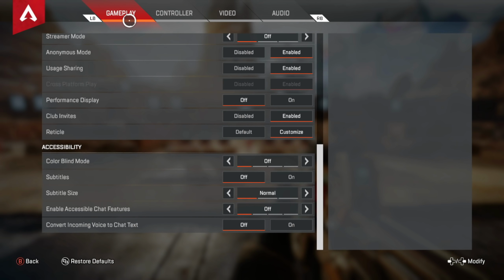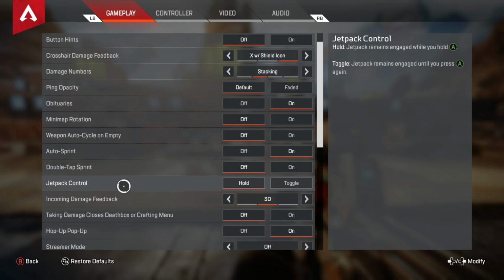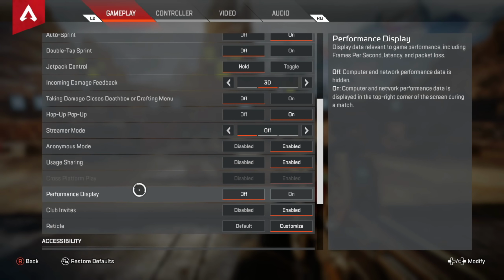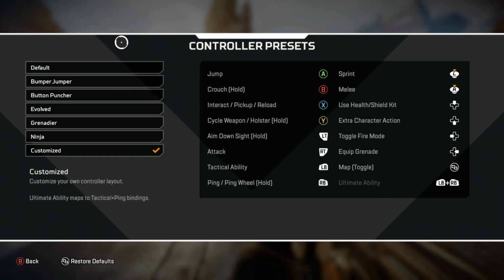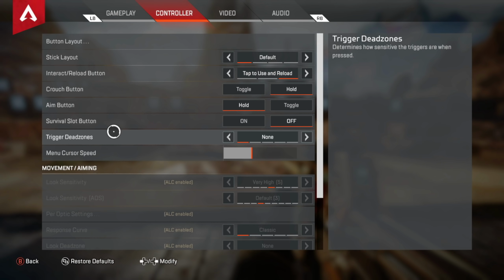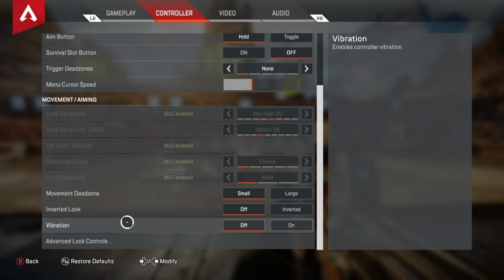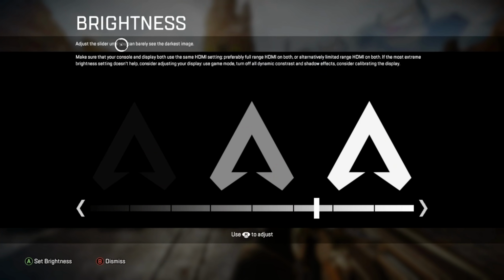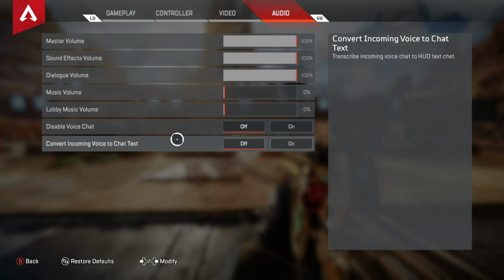BEST CONSOLE SETTINGS TO USE IN APEX LEGENDS (SEASON 12)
These are the best apex legends console settings that you will find. Best settings for apex legends ps4 and xbox.  These are apex legends best console settings. This video will also teach you how to aim better on console apex legends and how to aim better on console apex legends season 12.  Improve accuracy on console apex legends season 12.

I go through the best updated apex legends settings ps4 and xbox players can use.  There are many apex legends settings on console that need to be changed in order to get the most out of your Apex Legends experience.  If you watch until the end of this video you will know all the most important tips and tricks on which settings on apex legends are the best to use for console. Apex settings ps4 and xbox one might be limited compared to PC, but that does not mean we can't compete with them!

I play on Xbox One, but these settings will obviously carry over to ps4 as well since they are the same settings on both consoles.  The best console settings for apex legends just takes some getting used to.  You may need to tweak some of the settings as they are personal preference.